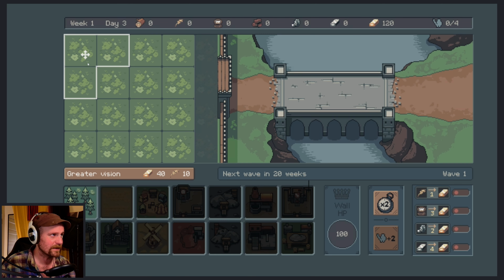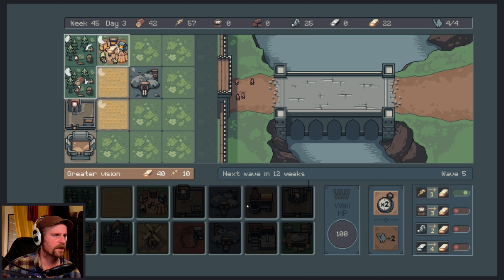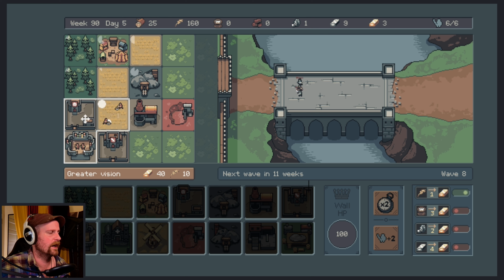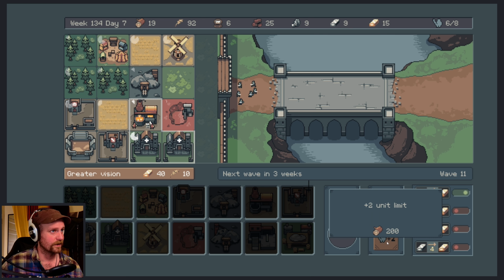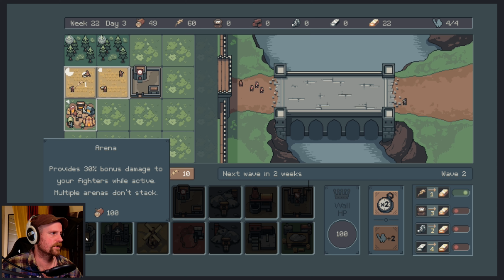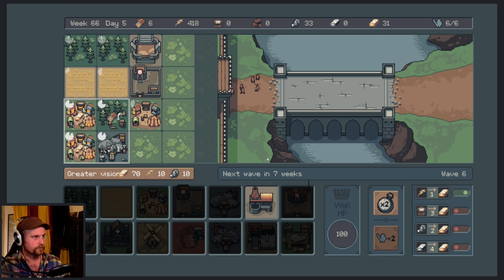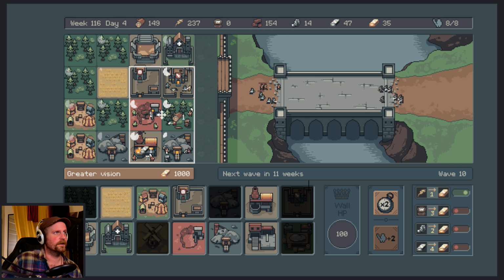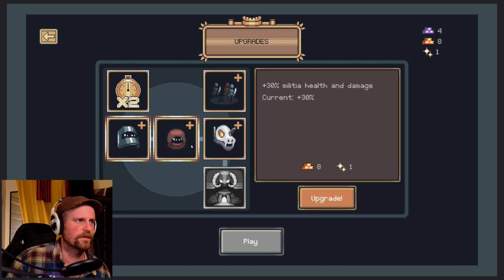Can We Save the Castle? The King is Watching Lets Go!⚔️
The King is Watching is a roguelite kingdom builder. Defend your castle against ever-challenging waves of enemies. Prioritise production and army training, and make your people prosper under your constant gaze!

Developer:
Hypnohead

Publisher:
tinyBuild